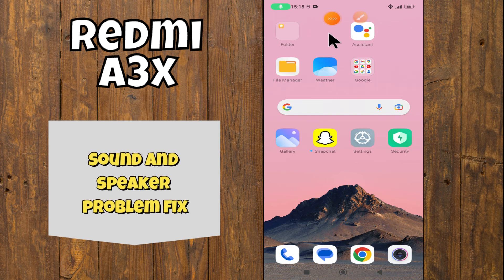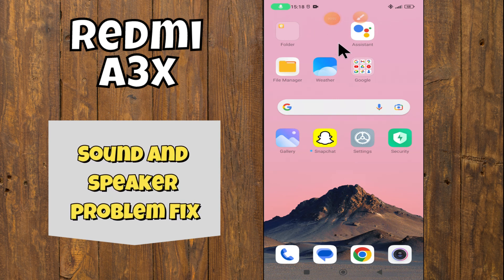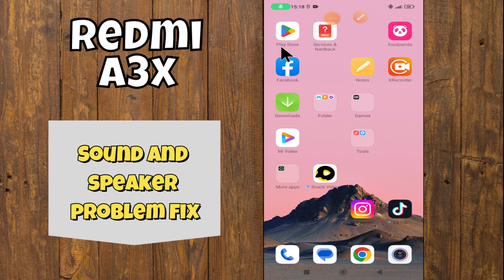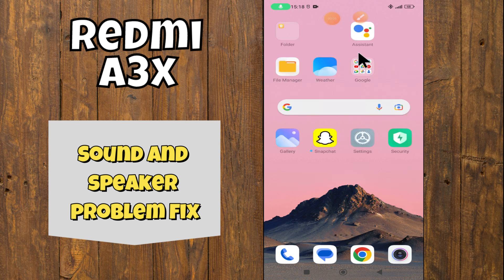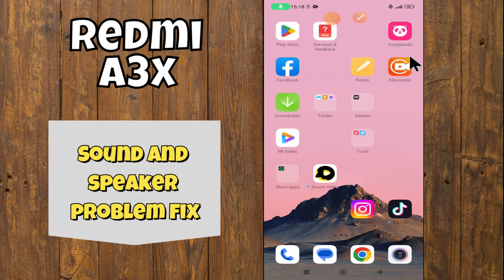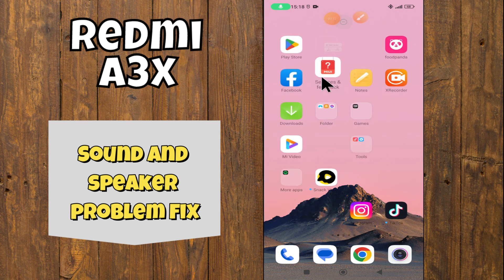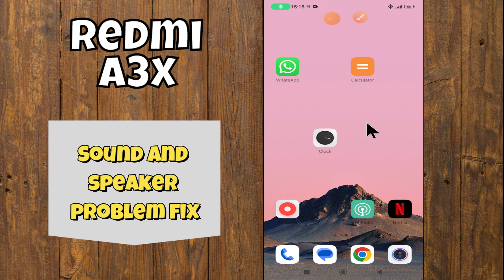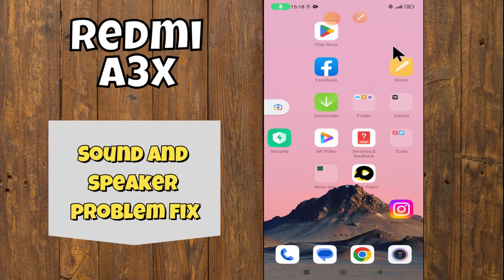How to solve sound and speaker issues Redmi A3x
In this Video you will learn How to solve sound and speaker issues Redmi A3x